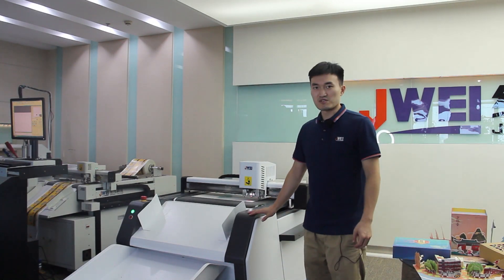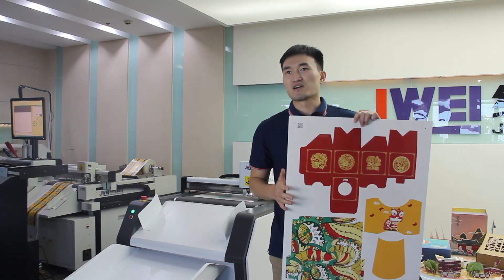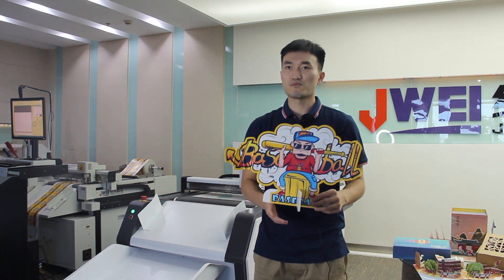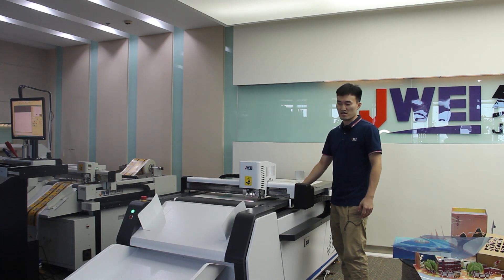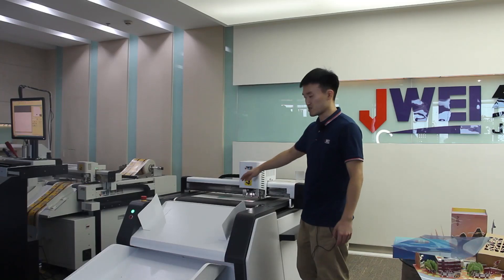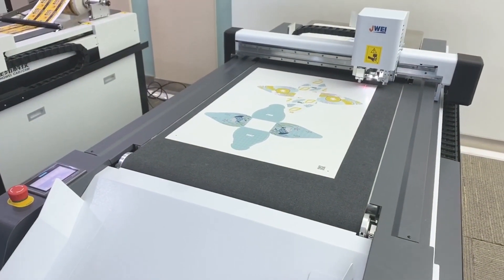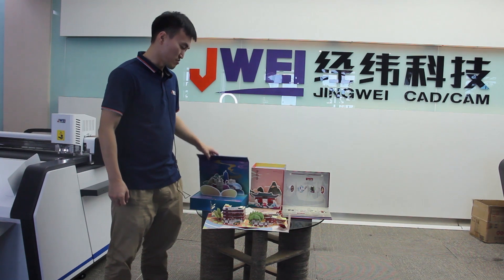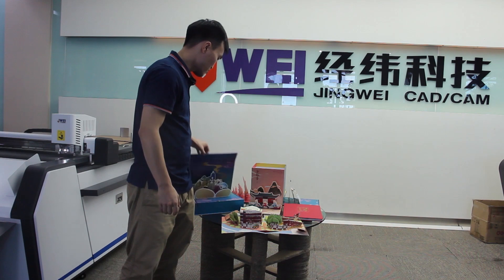E Flute Board Cutting with JWEI Digital Cutter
Explore the precision cutting of E flute board using the JWEI Digital Cutter. Our advanced technology ensures clean cuts and precise shaping, ideal for applications requiring lightweight yet sturdy packaging solutions.

Learn how our solutions can optimize your production processes and enhance product quality.